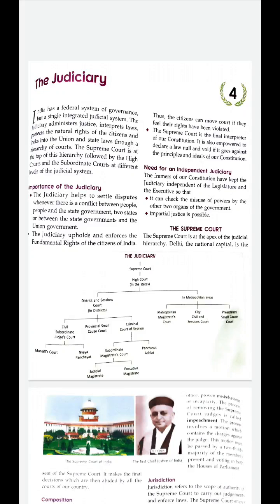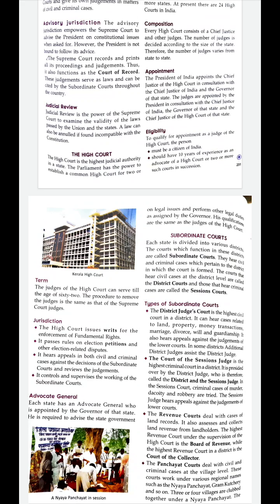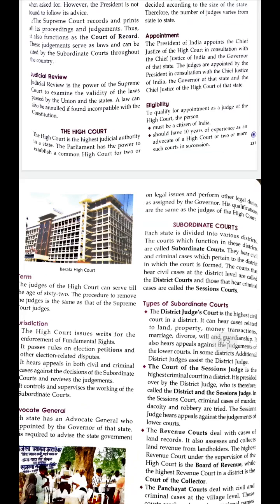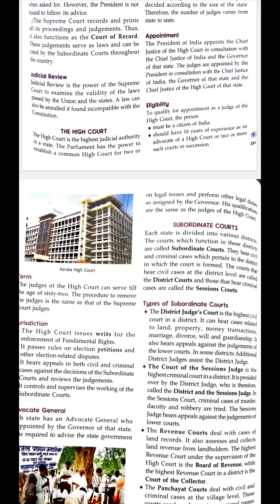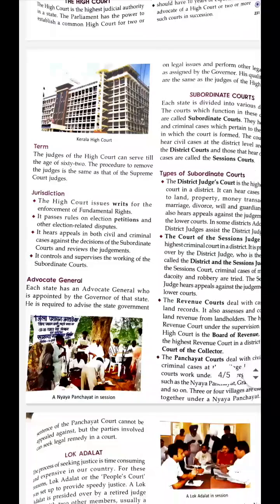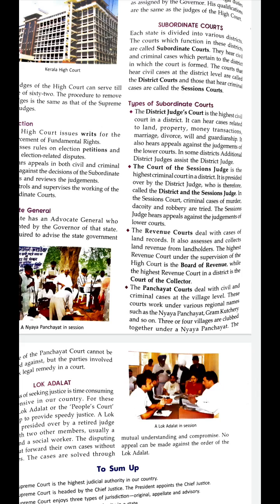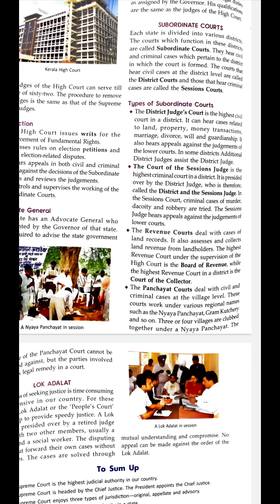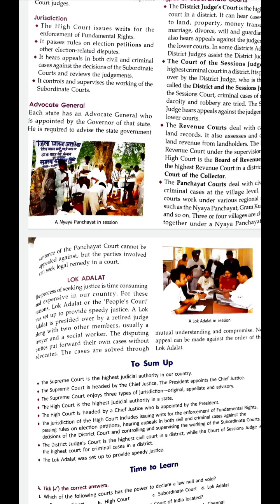Class VIII CIVICS Ch 4 Last Part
The Judiciary